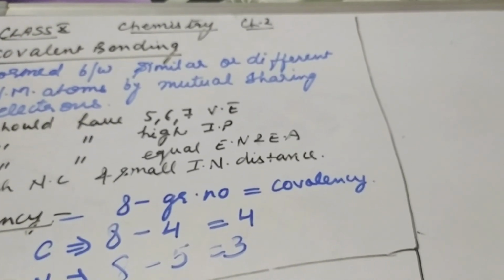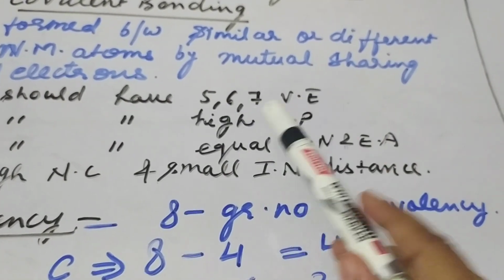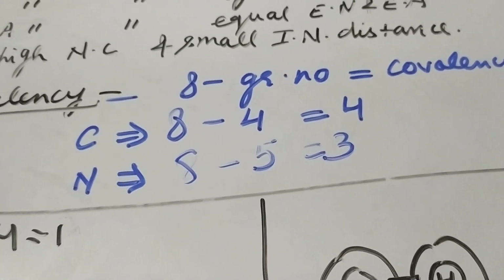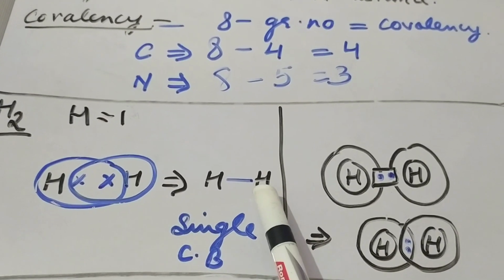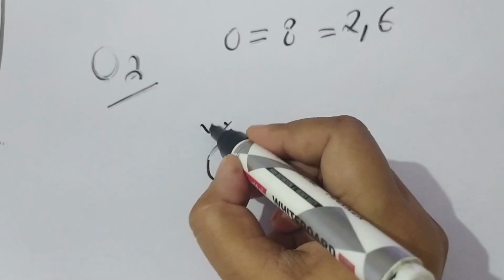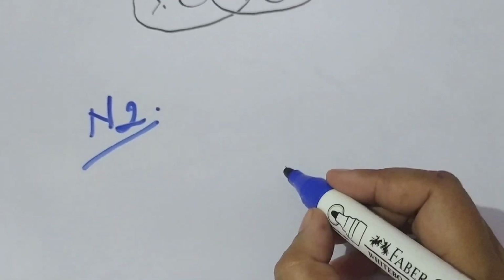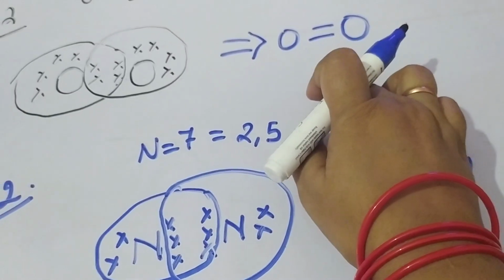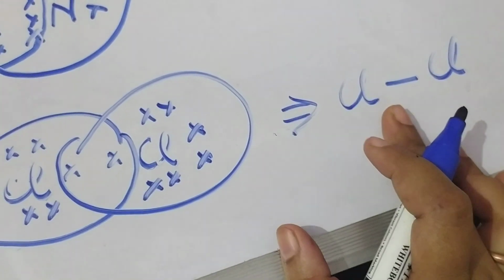Chemical bonding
Covalent bonding